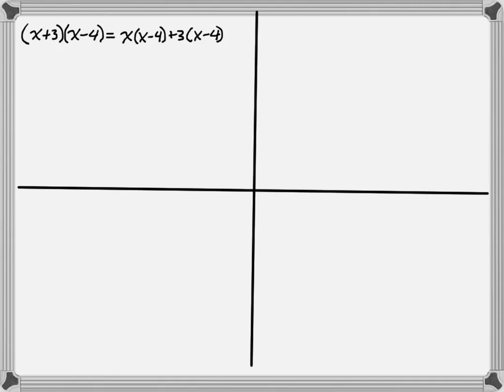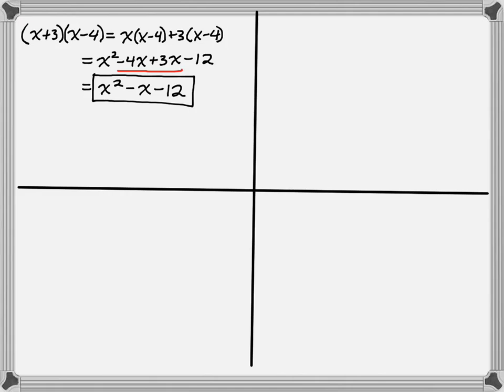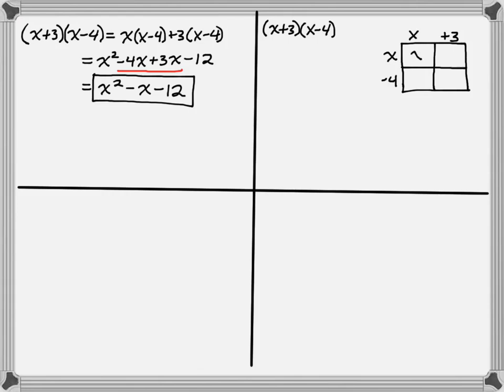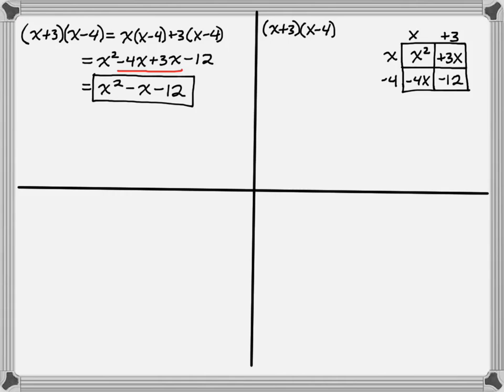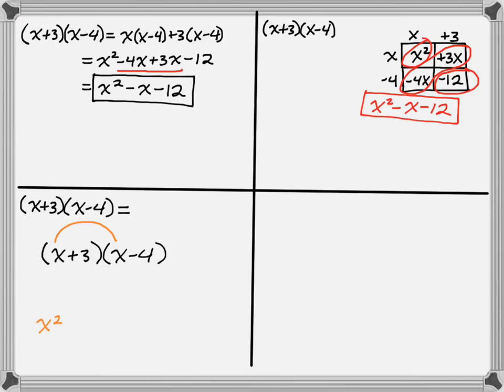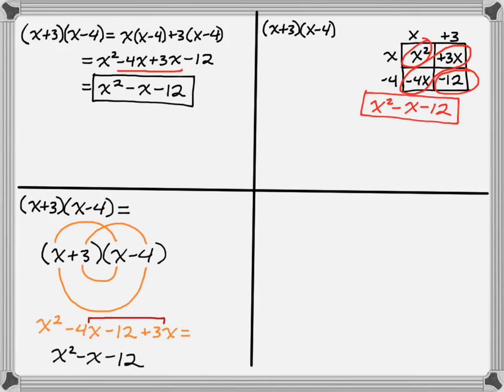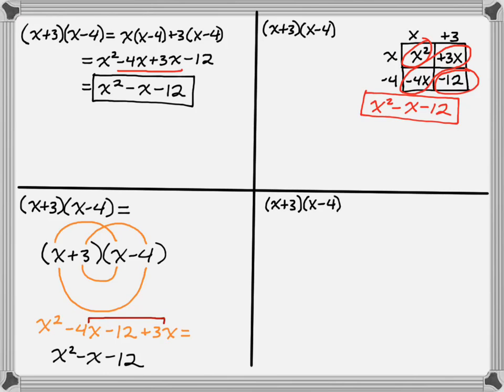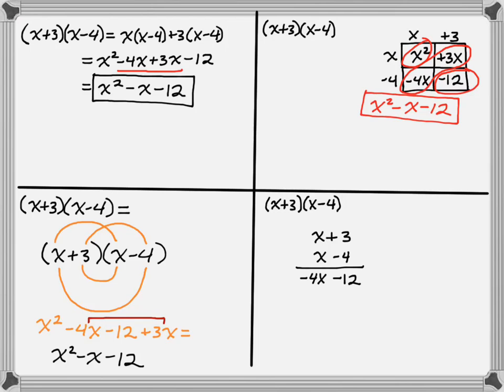Algebra 1: Multiplying Binomials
Four different techniques to multiply two binomials.
distributive property with no picture; a geometric/area type of model; drawing lots of arrows; the same as multiplying numbers using place-value.  Choose your own adventure.